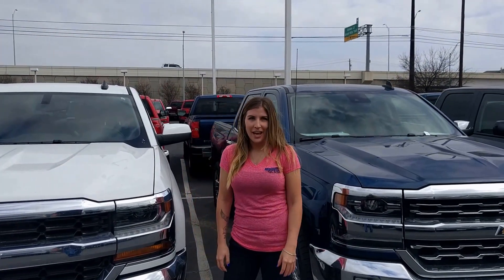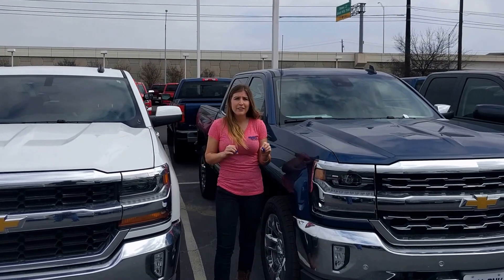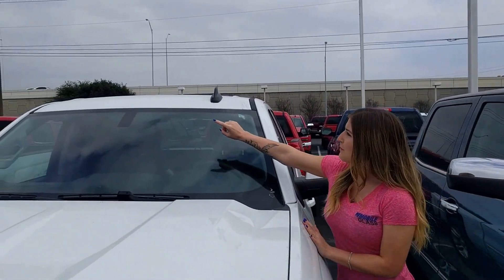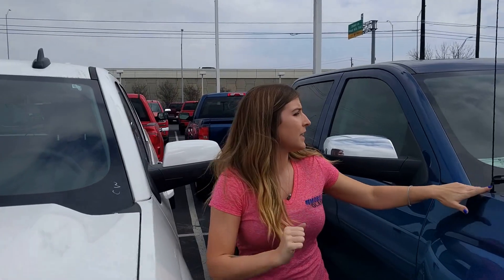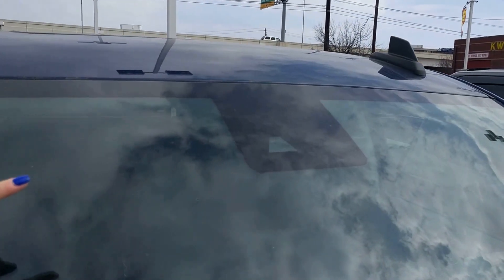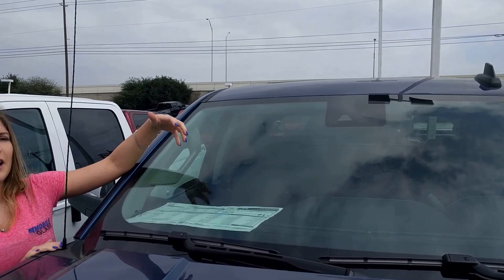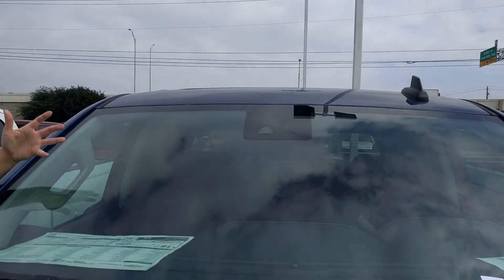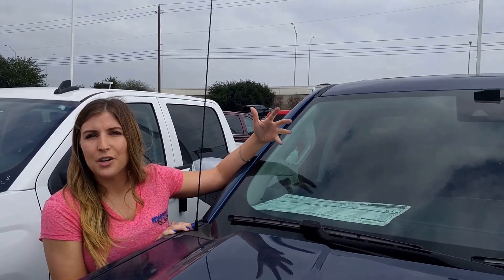2017 Chevrolet Silverado Windshield Replacement Features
2017 Chevy Silverado windshield with lane departure warning system compared to windshield without this feature.  This will assist with your next windshield replacement service.